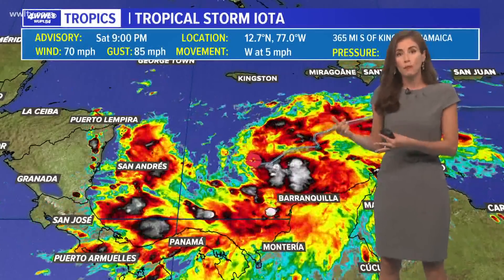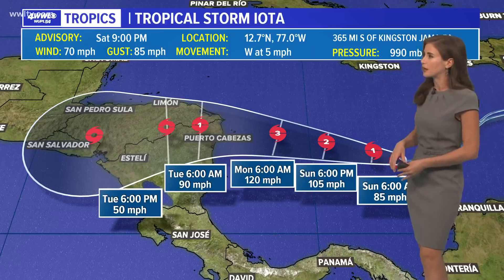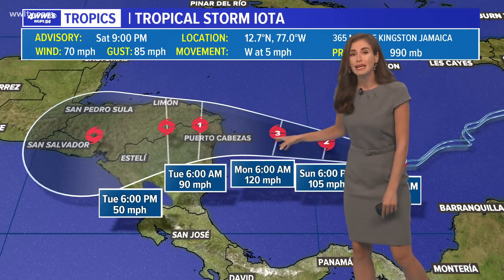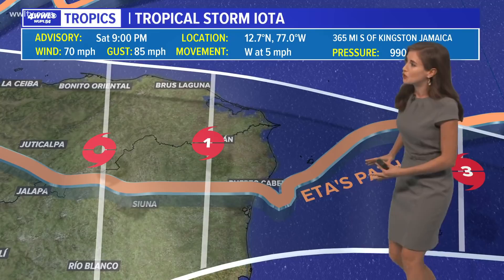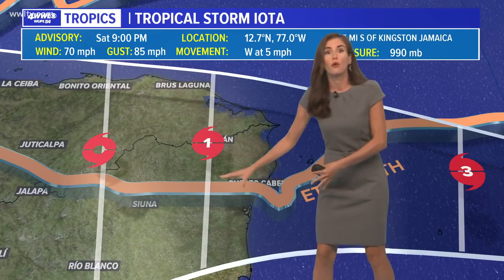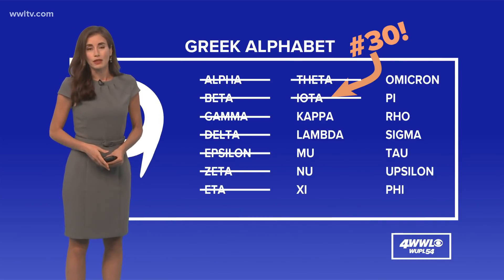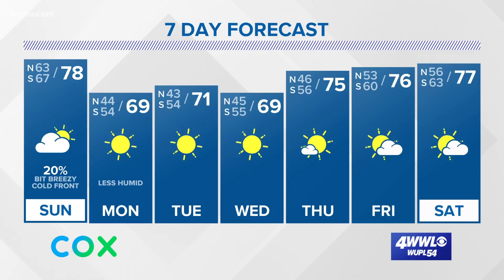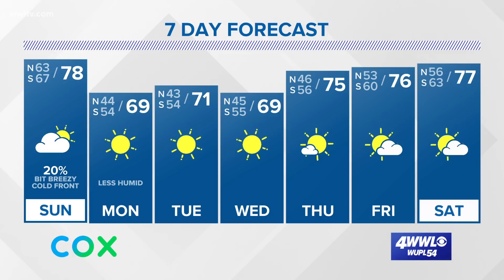Saturday night Tropics update: Tropical Storm Iota has potential to reach strong hurricane status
Weather Expert Alexandra Cranford is mapping out Tropical Storm Iota as it taking the same path as Eta.
Update: Tropical Storm Iota has gained more strength and is expected to take the same path as Eta and land in Nicaragua.